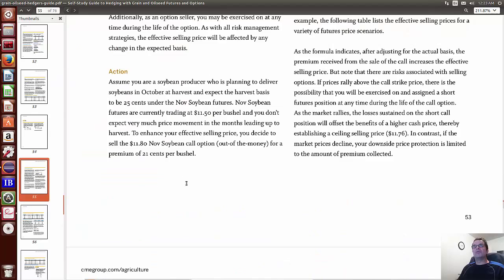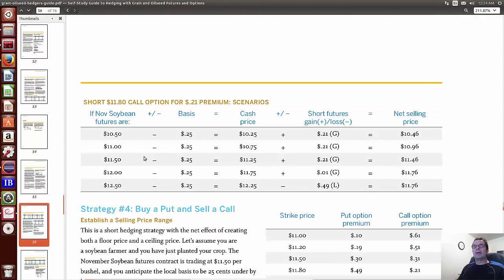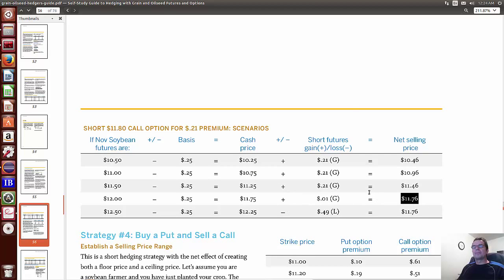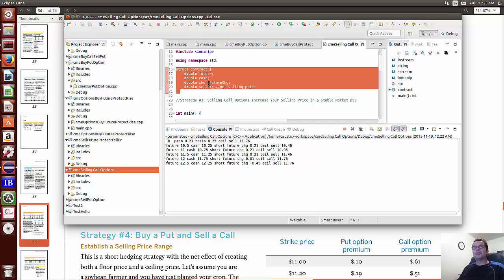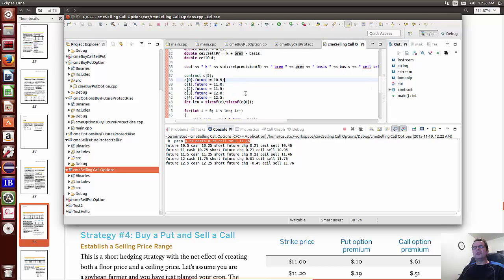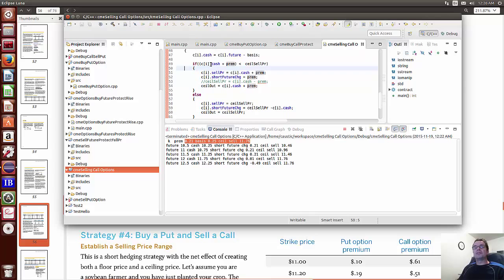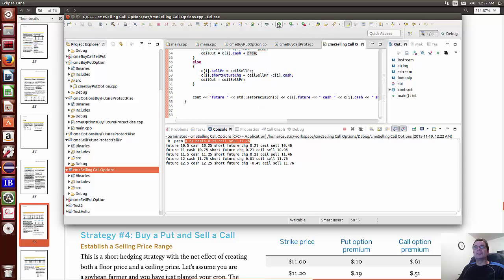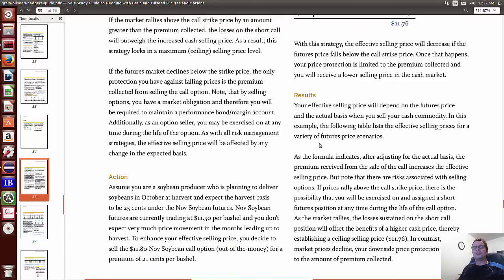Selling Call Options Increase Your Selling Price in a Stable Market demo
Stategy #3 of OPTION HEDGING STRATEGIES FOR SELLING COMMODITIES